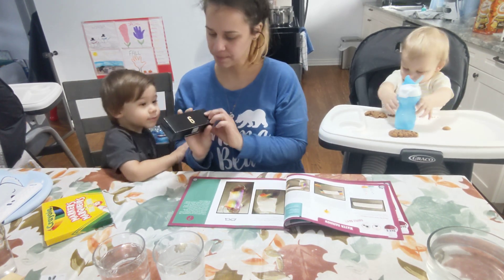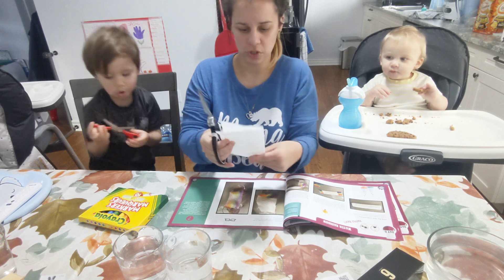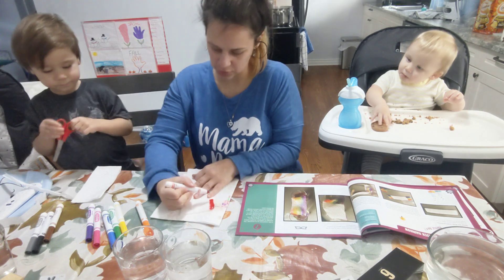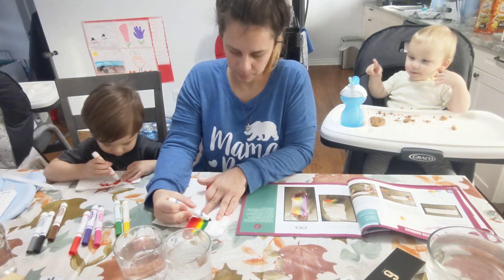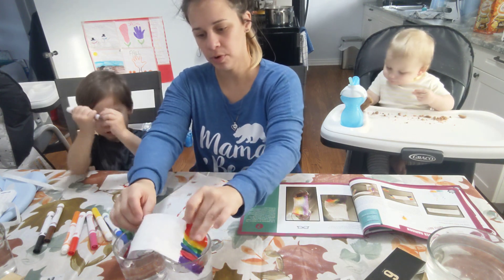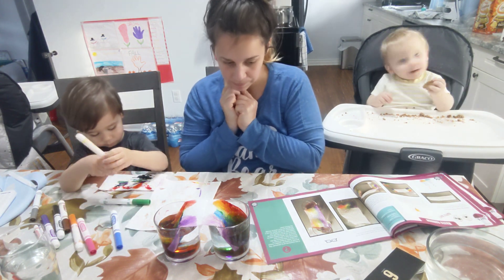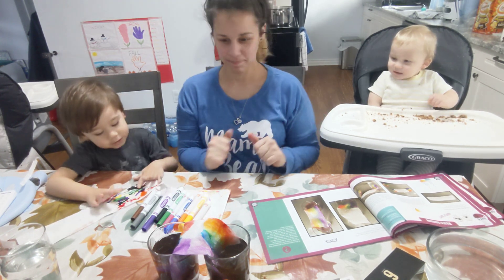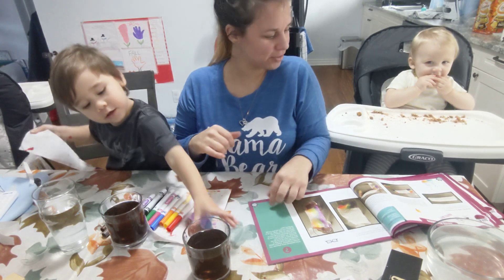Day 6 of 24 Shocking Science Tricks Today Water rainbow 🌈 The Purple Cow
Day 6 of 24 Shocking Science Tricks. Today water rainbow. We have done this trick previously. It really is a fun trick.